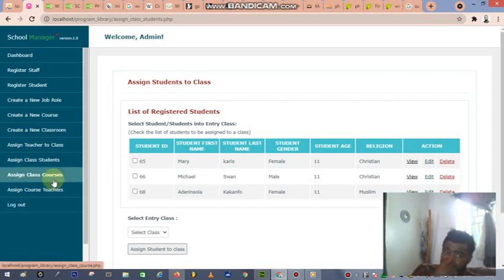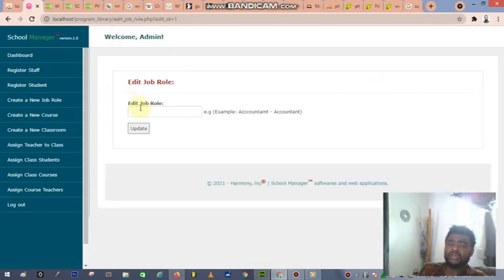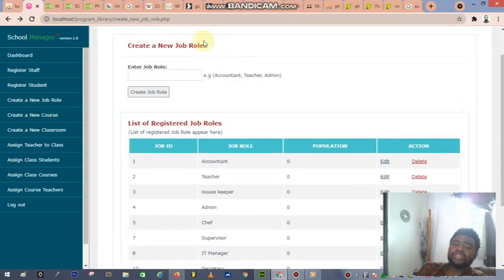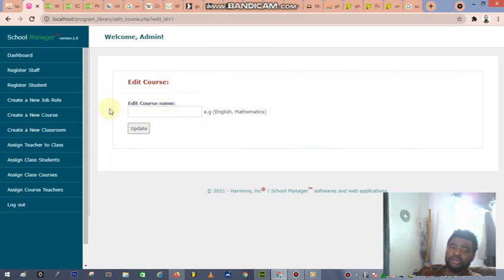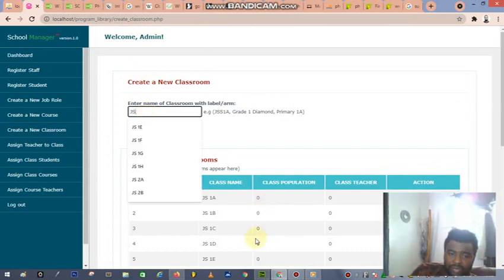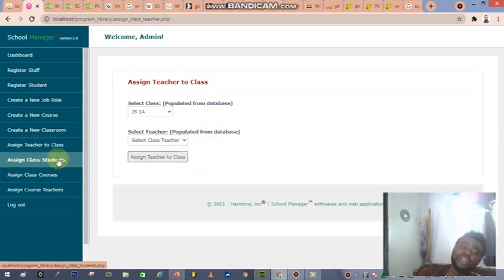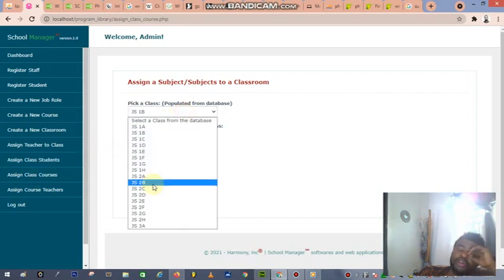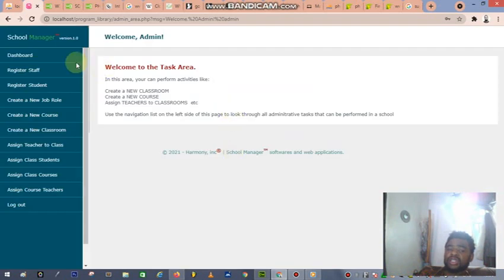SCHOOL MANAGEMENT SYSTEM - WEB APPLICATION (Using PHP and MySQL ) Part 2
Web Application Development (Using PHP and MySQL) - THE BLUEPRINT explanations